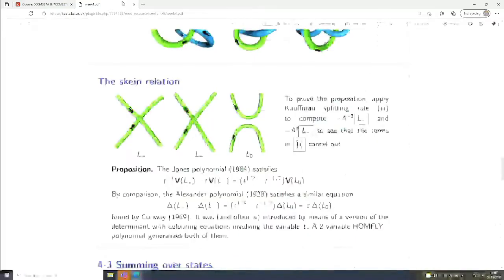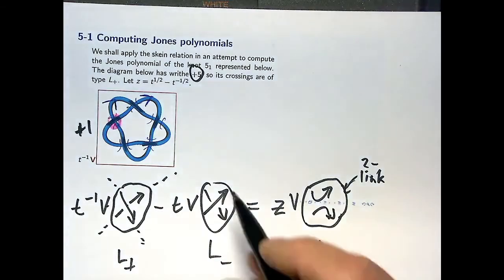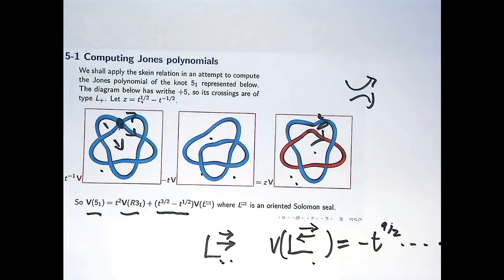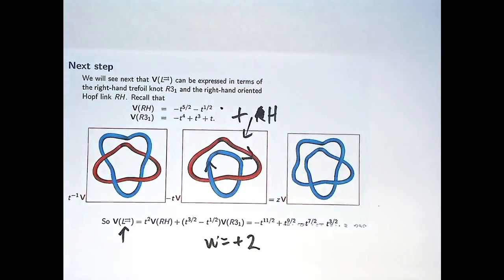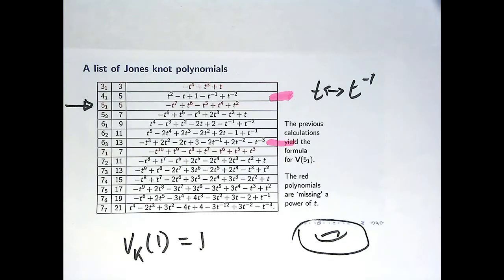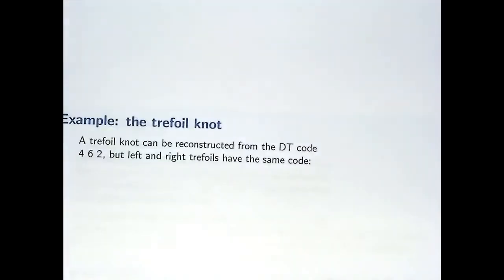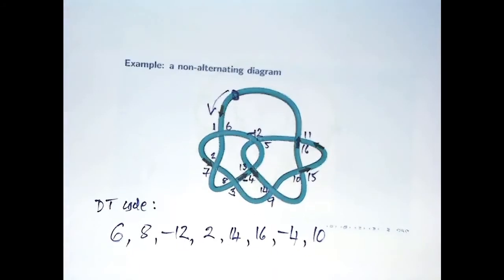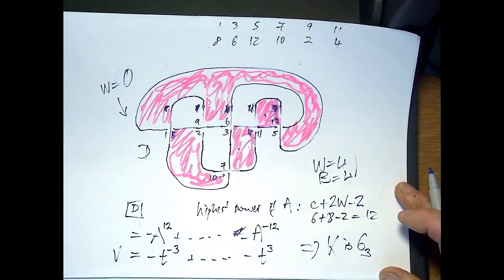Live lecture on 5-1 and 5-2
Computing the Jones polynomial